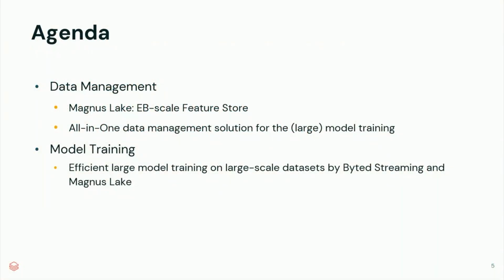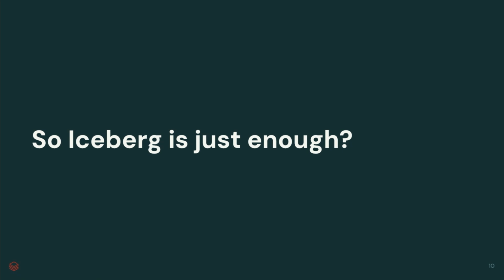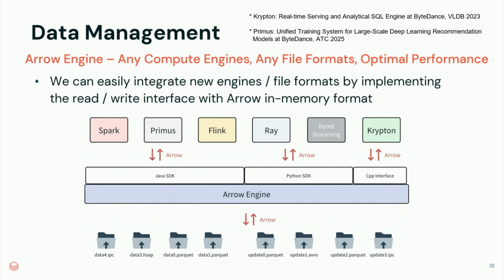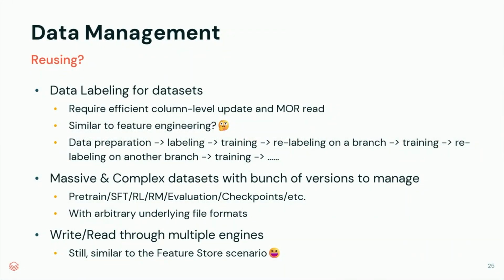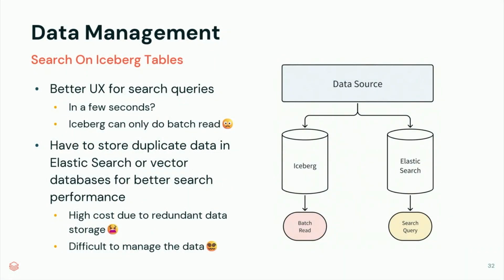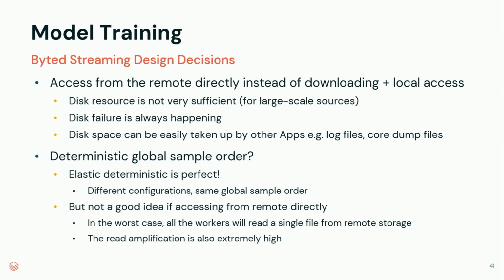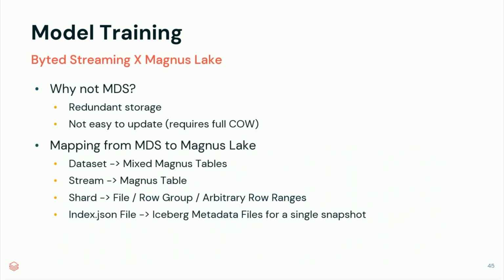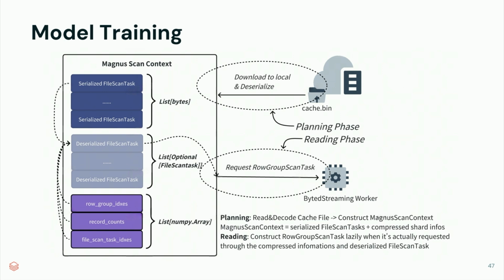A Unified Solution for Data Management and Model Training With Apache Iceberg and Mosaic Streaming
This session introduces ByteDance’s challenges in data management and model training, and addresses them by Magnus (enhanced Apache Iceberg) and Byted Streaming (customized Mosaic Streaming). Magnus uses Iceberg’s branch/tag to manage massive datasets/checkpoints efficiently. With enhanced metadata and a custom C++ data reader, Magnus achieves optimal sharding, shuffling and data loading. Flexible table migration, detailed metrics and built-in full-text indexes on Iceberg tables further ensure training reliability. When training with ultra-large datasets, ByteDance faced scalability and performance issues. Given Streaming's scalability in distributed training and good code structure, the team chose and customized it to resolve challenges like slow startup, high resource consumption, and limited data source compatibility. In this session, we will explore Magnus and Byted Streaming, discuss their enhancements and demonstrate how they enable efficient and robust distributed training.

Talk By: Zilong Zhou, Software Engineer, ByteDance